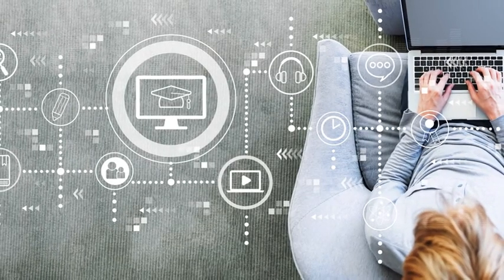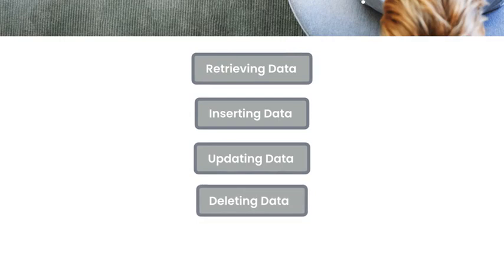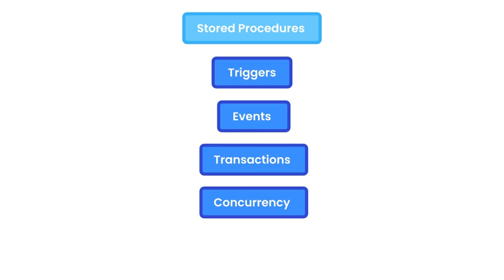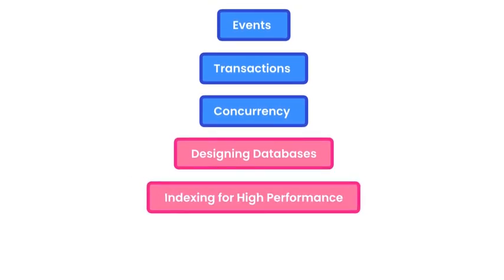Complete SQL Mastery / 1. Getting Started / 6 What You'll Learn